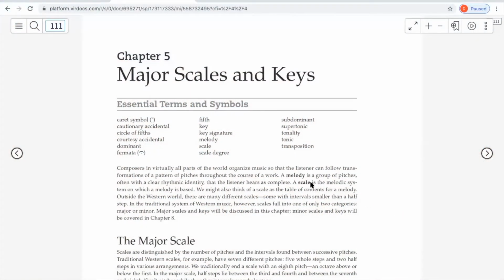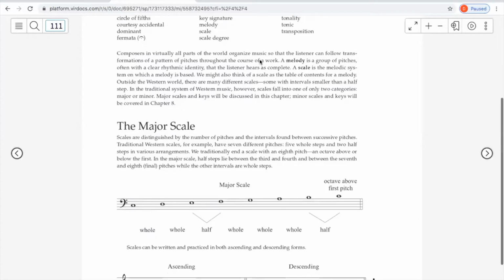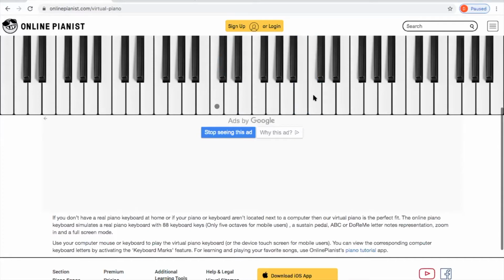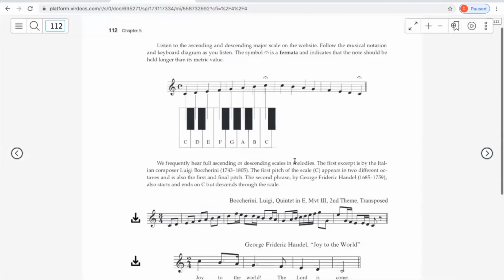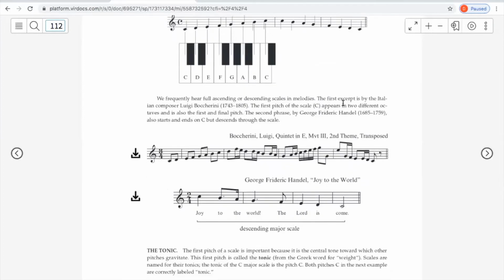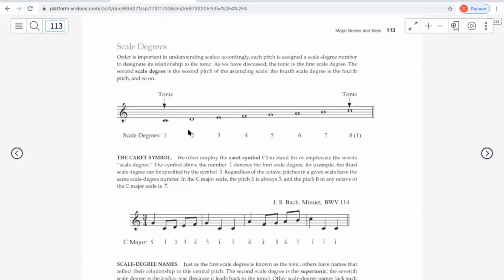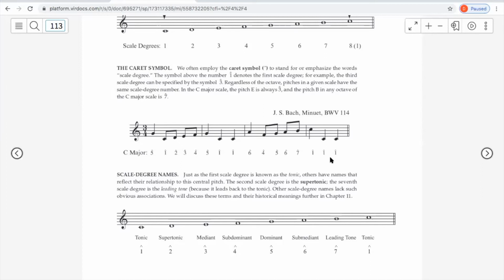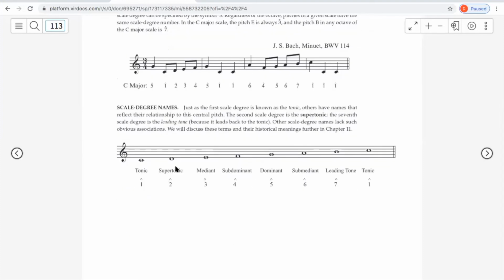Henry Text ch 5 pt 1 p 111 113